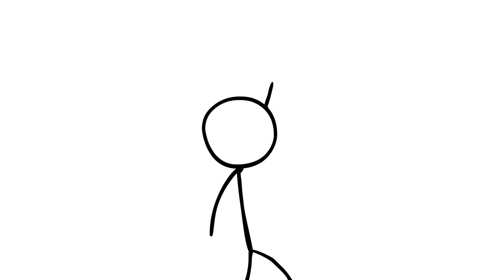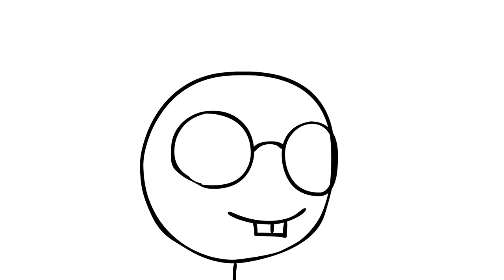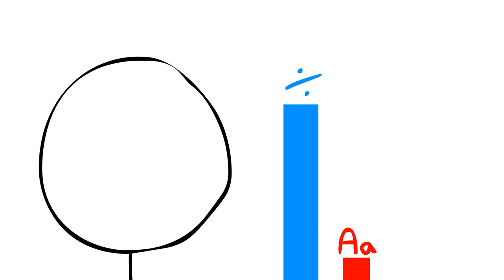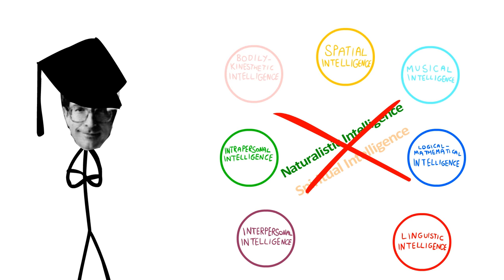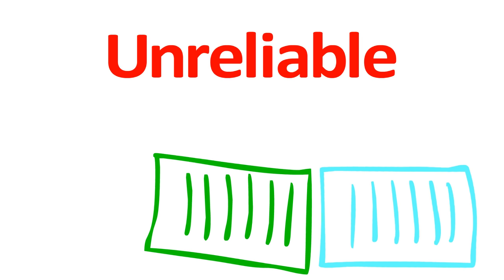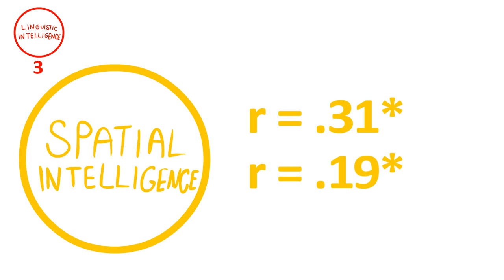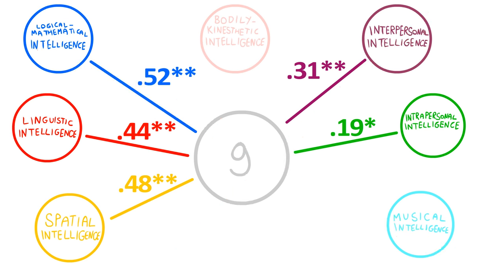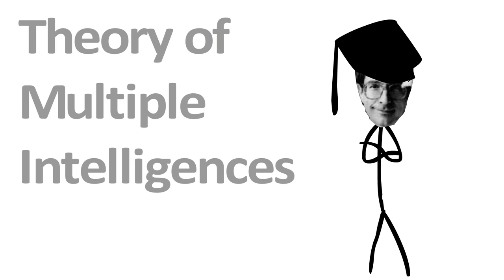Reality Check - The Theory of Multiple Intelligences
What do people mean by intelligence? And is there a single kind of 'general' intelligence, or are the multiple different kinds? Can everyone really be smart in their own way?
It's time - for a Reality Check!

NOTE: I have an academic login, which gives me free access to a lot of studies, which other people might have to pay for. You may not be able to get instant access to all of the studies I've cited without a similar access method, although it should be down to the publisher.